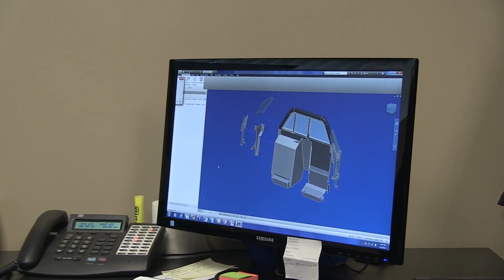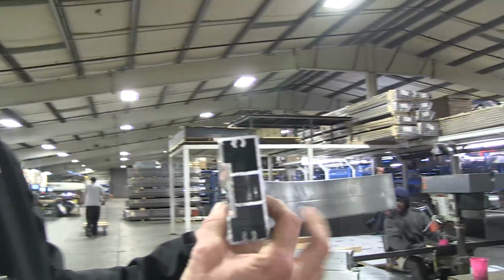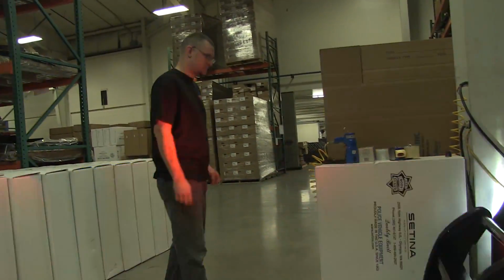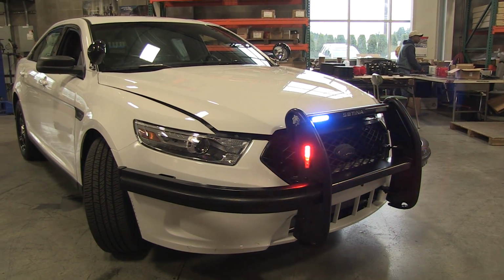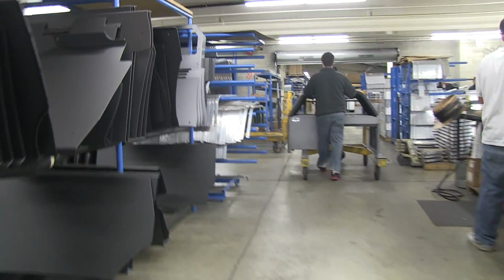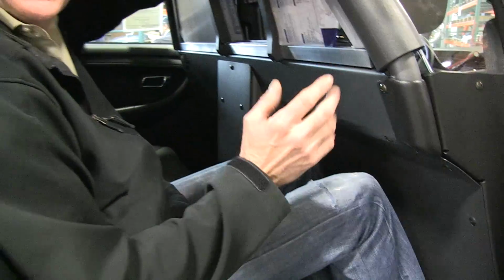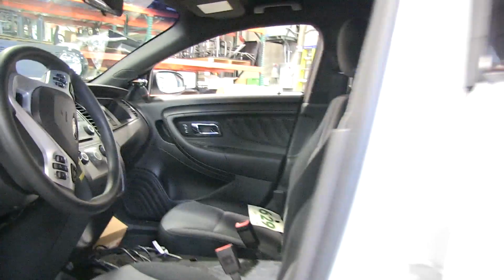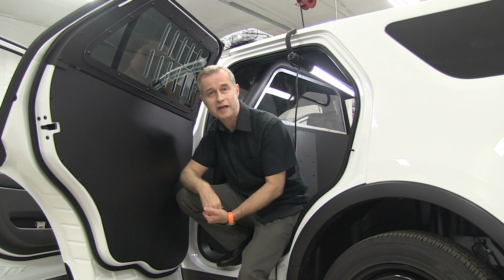Sirennet Tours the Setina Factory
Special thanks to:
Judy Setina
Terry Setina
Brett Ware
Kathy Householder